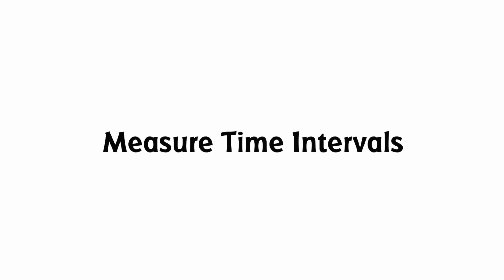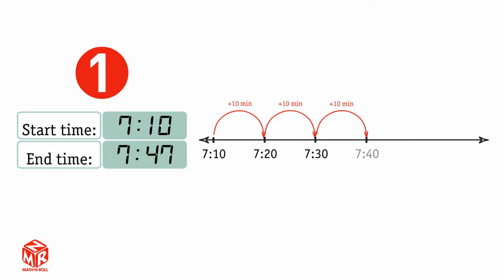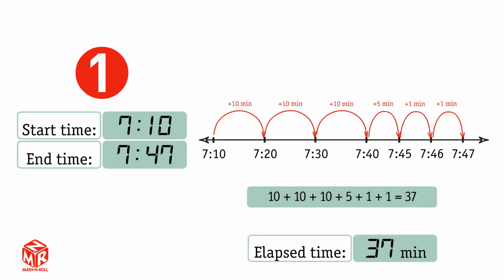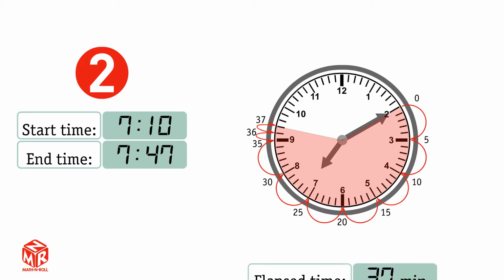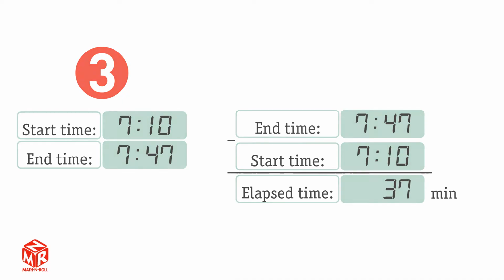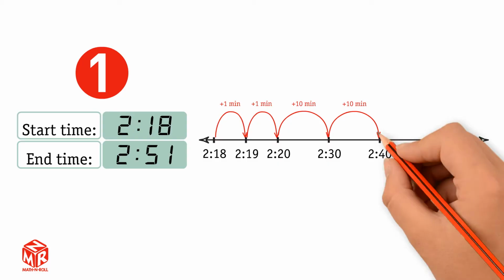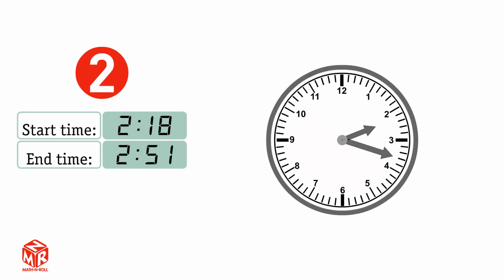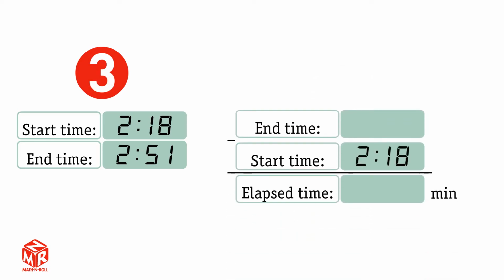Measure Time Intervals. Grade 3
This video is designed to teach students three different strategies for measuring elapsed time in minutes. Grade 3. Lesson 10.3.

Time to the Minute. Grade 3